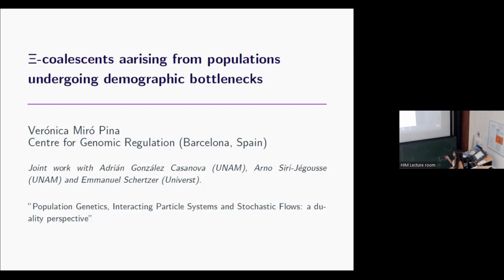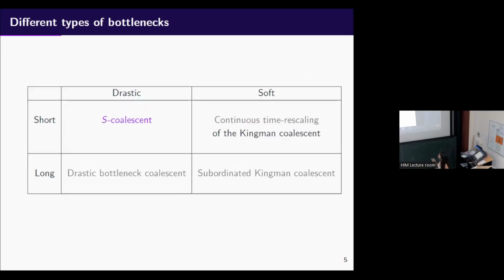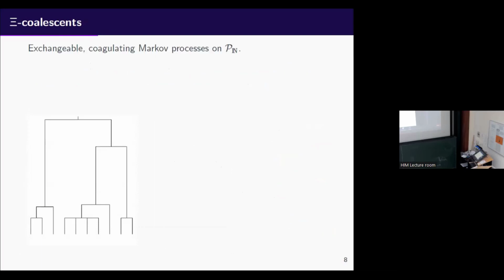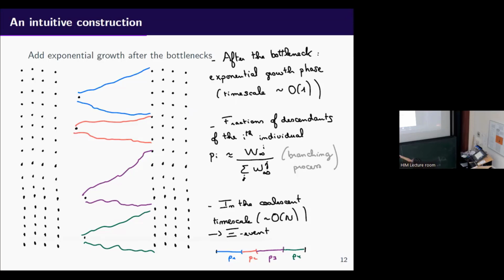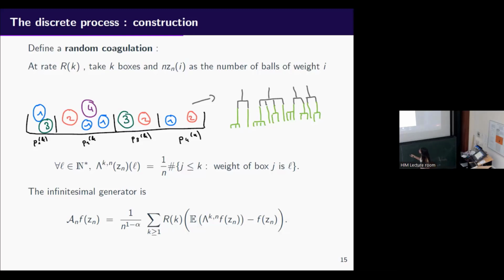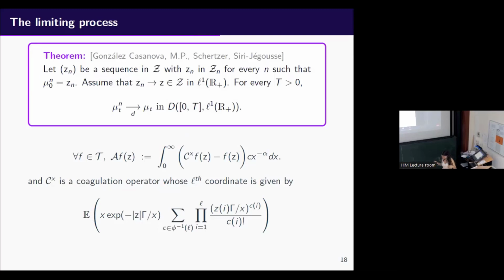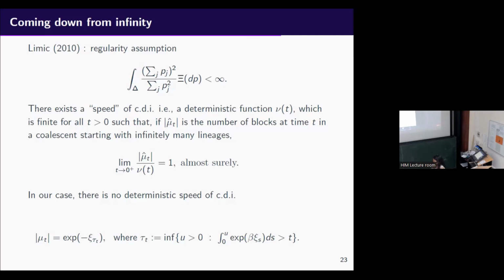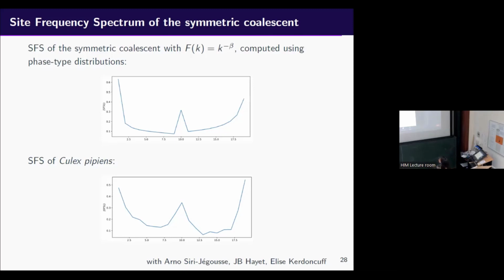Veronica Miro Pina: Xi-coalescents arising from populations undergoing demographic bottlenecks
In the first part of this work, we study a Wright-Fisher model with strong and recurrent demographic bottlenecks and the Xi-coalescents describing the genealogy of this population. This family of Xi-coalescents is characterized by a possibly infinite measure over the non-negative integers.
We call them symmetric coalescents since they are the unique family of exchangeable coalescents satisfying a symmetry property on their coagulation rates: they are invariant under any transformation that consists in moving one element from one block to another without changing the total number of blocks (Gonzalez Casanova et al. 2021).
In the second part of this work, we consider a family of Xi-coalescents constructed from i.i.d mass, which is an extension of the symmetric coalescent. We study the process which counts the frequency of blocks of each size in a n-coalescent, when n tends to infinity. We show that the multivariate Lamperti transform of this process is a Markov Additive Process (MAP). This allows us to provide some asymptotics on the Site Frequency Spectrum, which is a statistic widely used in Population Genetics when analysing sequencing data.
Joint work with: Adrián González Casanova, Arno Siri-Jégousse and Emmanuel Schertzer.